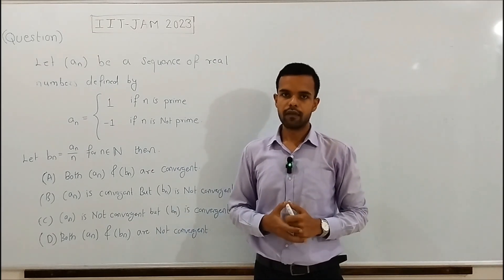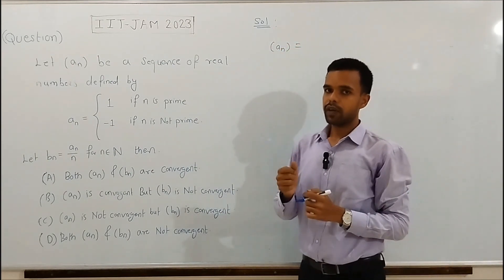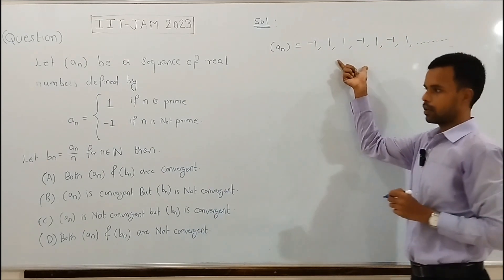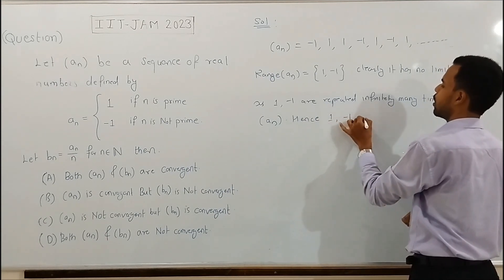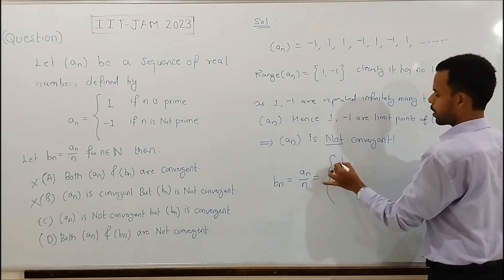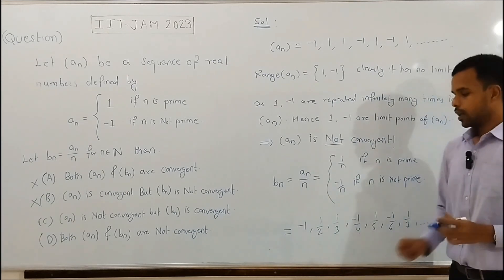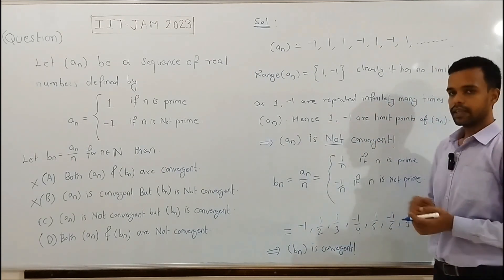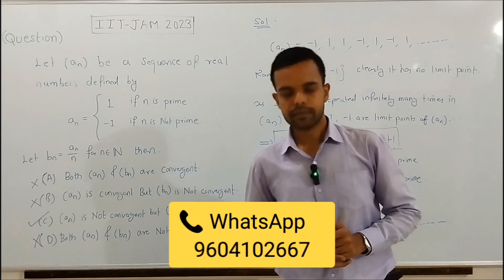IIT JAM 2023 Real analysis question on Sequences.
In this video I have solved question on sequences from IIT JAM 2023 exam. Also I have explained concept of limit points of sequence.